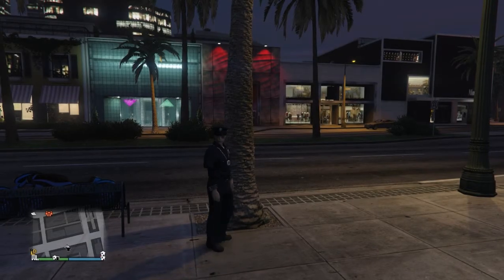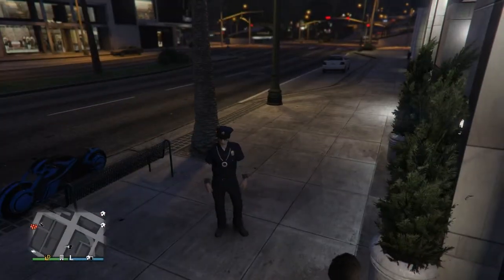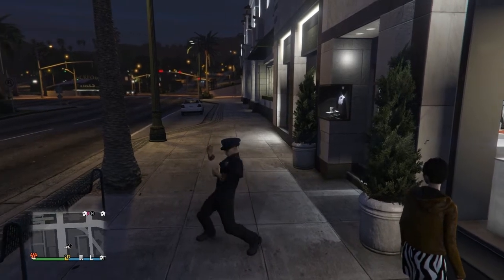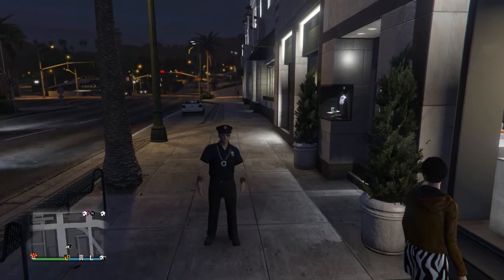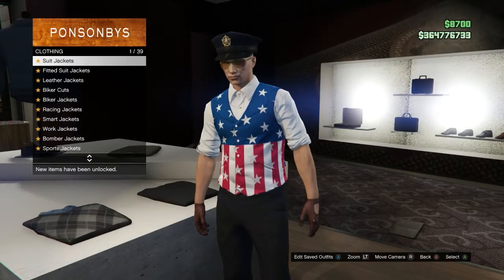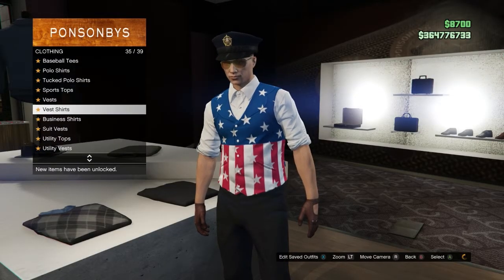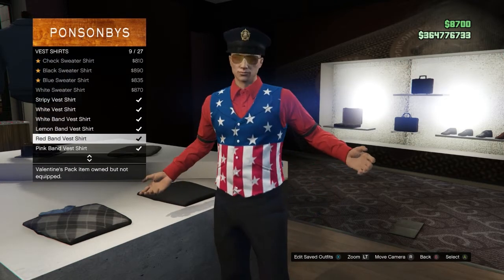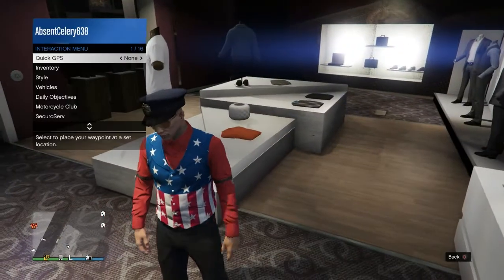GTA 5 Online Outfit Glitches - NEW "Invisible Arms" Glitch - AFTER Patch 1.36